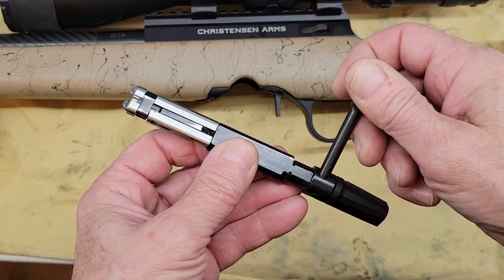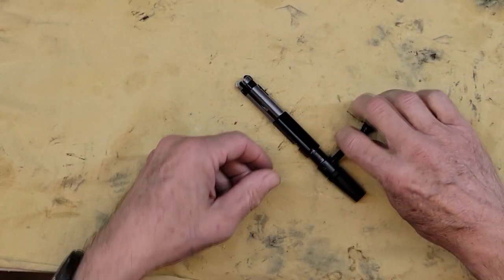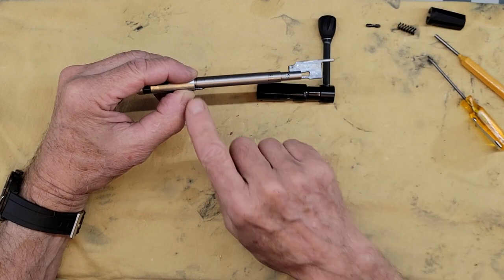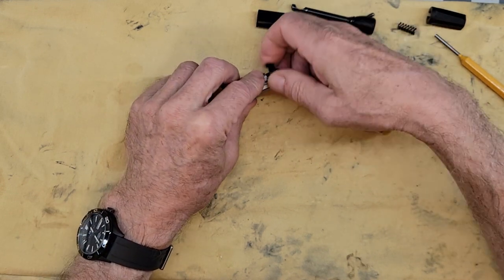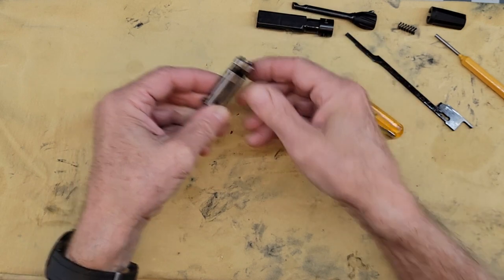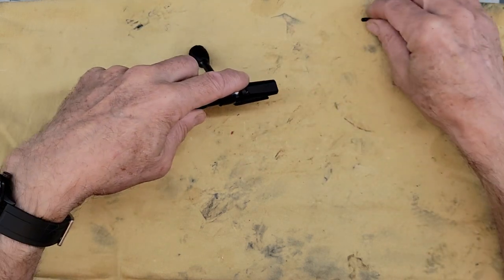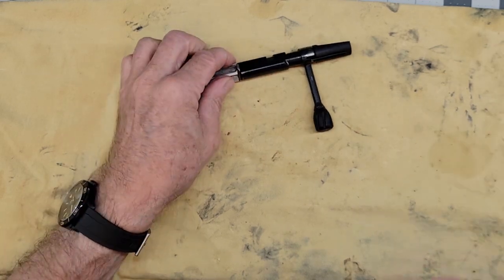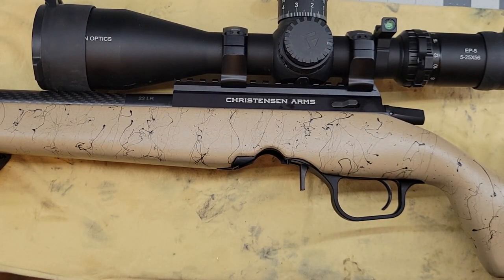Christensen Arms Ranger 22lr Bolt disassembly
How to disassemble and reassemble the Christensen Arms Ranger 22lr bolt.